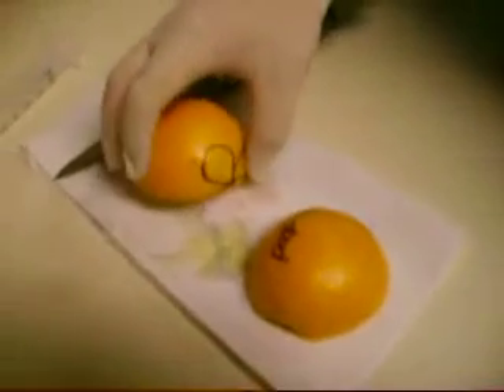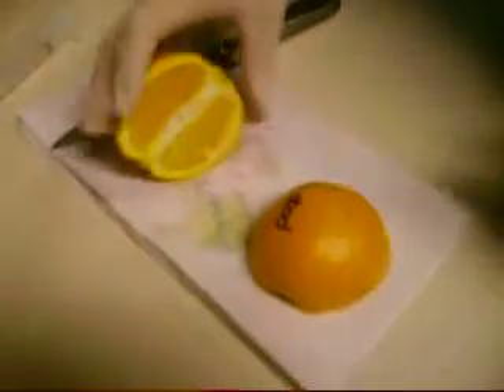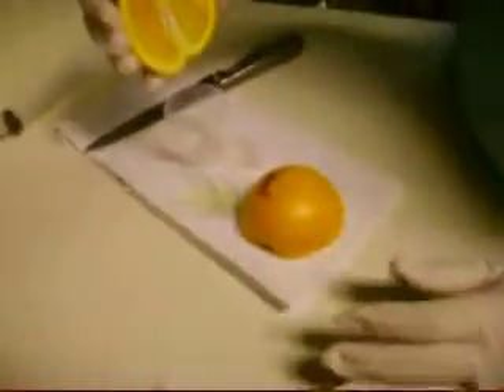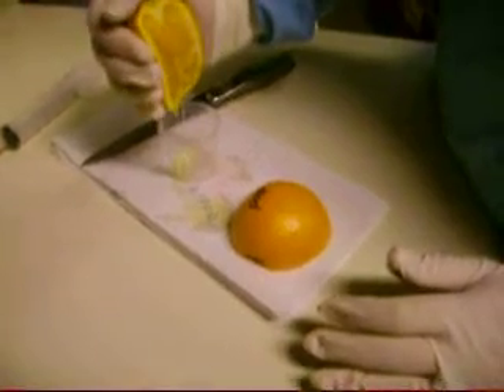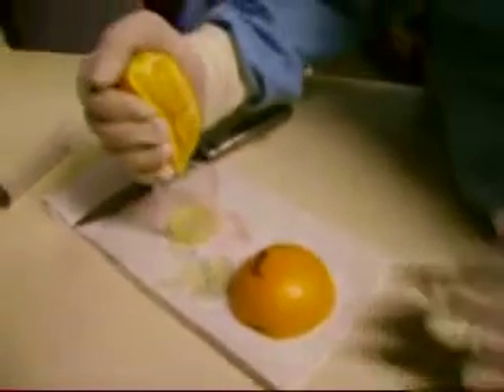damn orange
me and my cousin david doing surgury on a orange